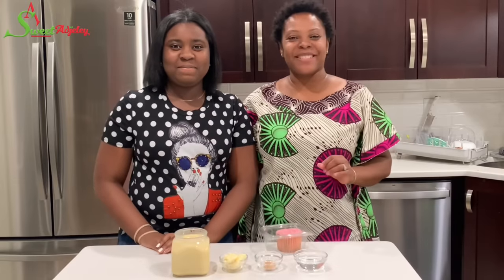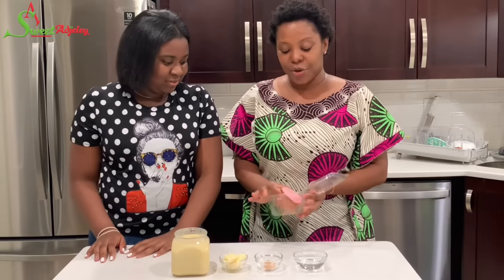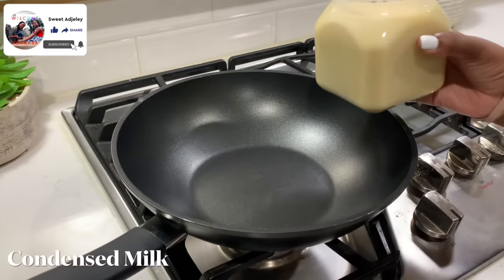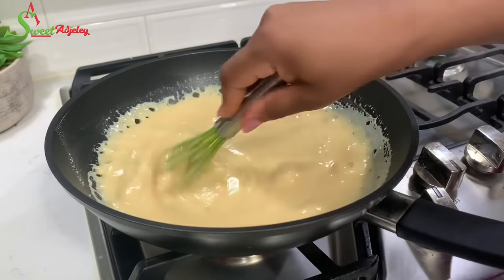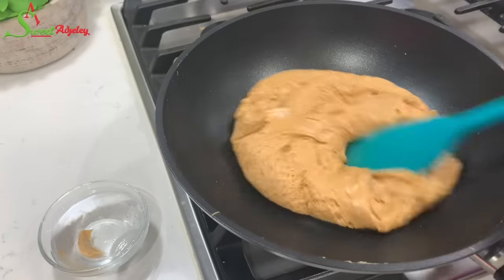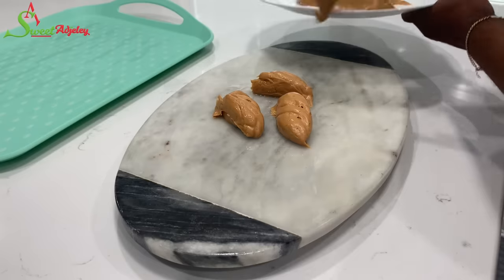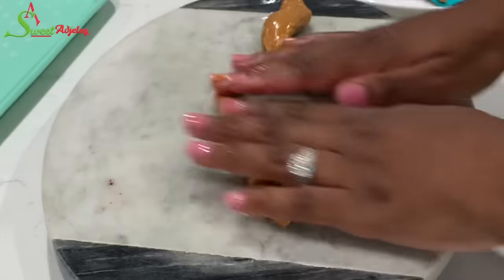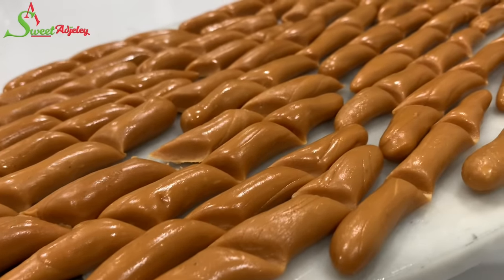HOW TO MAKE THE BEST CONDENSED MILK TOFEE TIPS AND TRICK FOR A SOFT & CHEWY CARAMEL CANDY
Ingredients:
14oz, 396g or 1 can - Condensed Milk
2tbsp - Butler or 1 tbsp oil
1/4tsp - Nutmeg (Optional) or any flavor of your choice